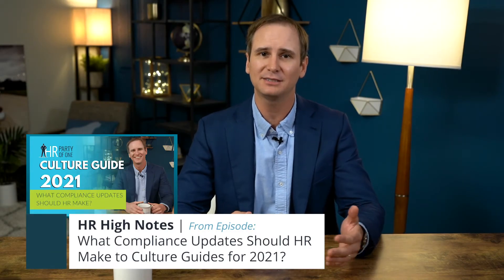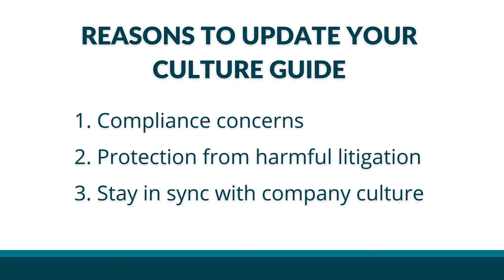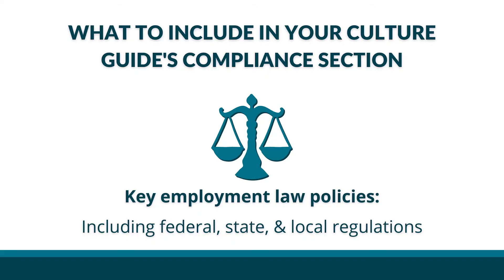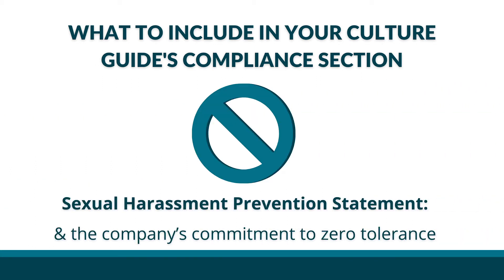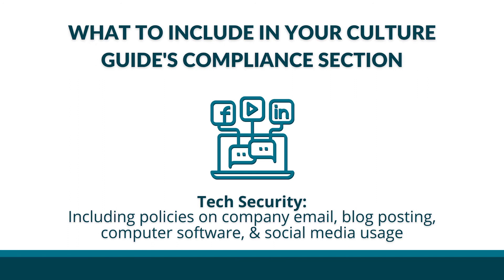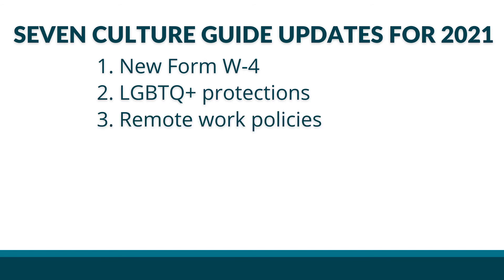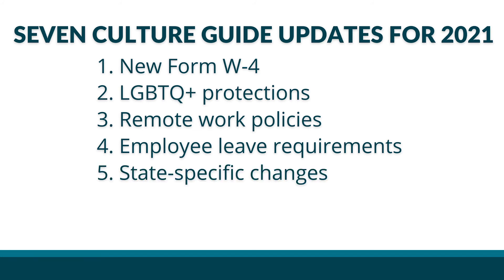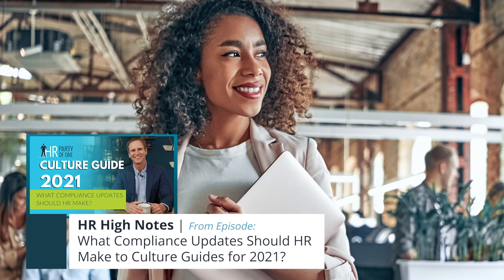The Top Culture Guide Compliance Updates for 2021 | HR High Notes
Conducting a regular review and audit of your Culture Guide helps HR stay up-to-date on these compliance issues. And as Q4 and the end of the year approaches, there’s no better time than now for HR to review and revise your company’s Guide. In this episode, we explain what you need to know to update your Culture Guide.

HR High Notes brings you highlights and key takeaways from your favorite episodes of HR Party of One.

What is a Culture Guide?

Blog Post: COVID-19 New, Updated Guidelines for Employer Paid Leave Requirements

Blog Post: How to Create at COVID-19 Safety Plan for Your Workplace

U.S. Department of Labor: Regular Rate Under the Fair Labors Standard Act

▬ Social Media ▬▬▬▬▬▬▬▬▬▬▬

▬ Podcast▬▬▬▬▬▬▬▬▬▬▬▬